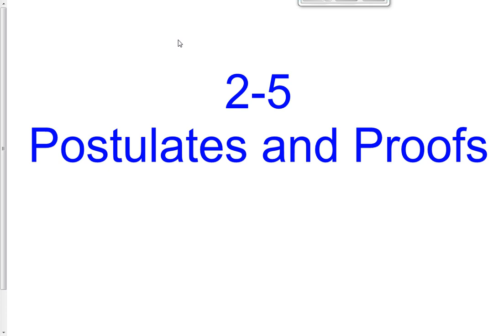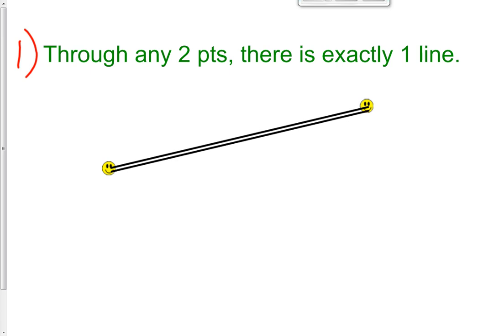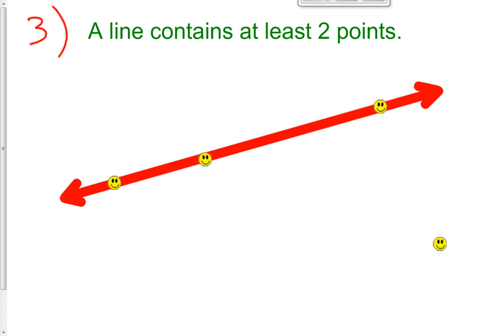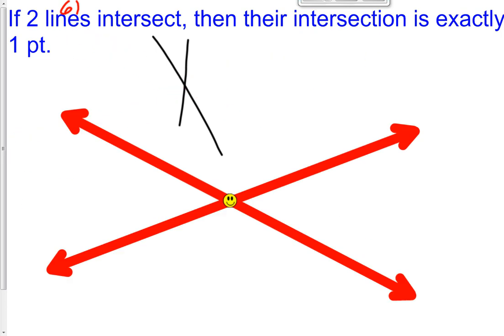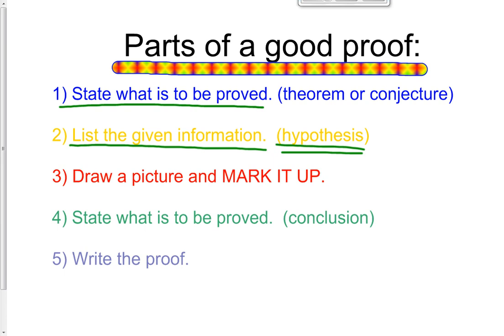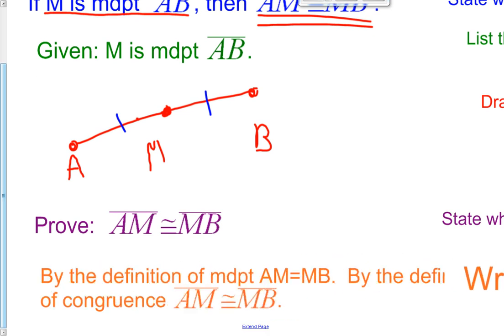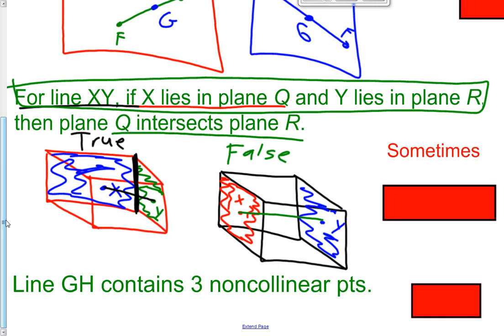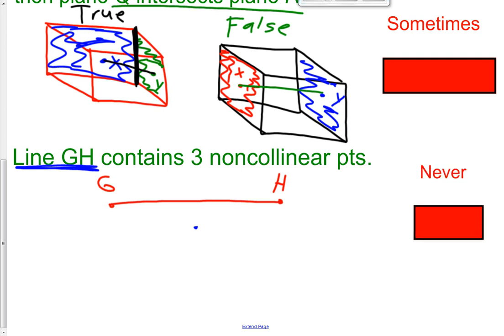2 5 Postulates and Proofs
This video defines and describes geometric postulates and geometric paragraph proofs.